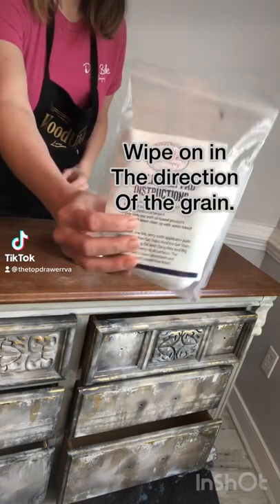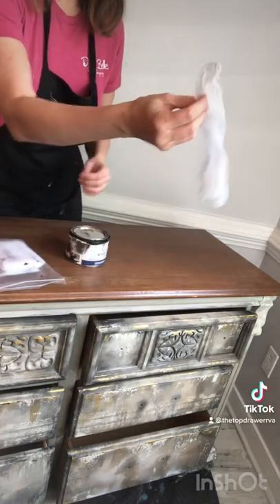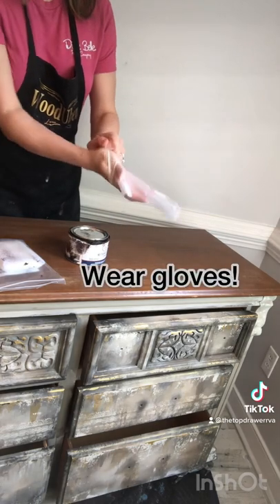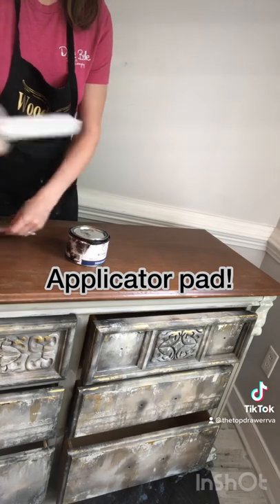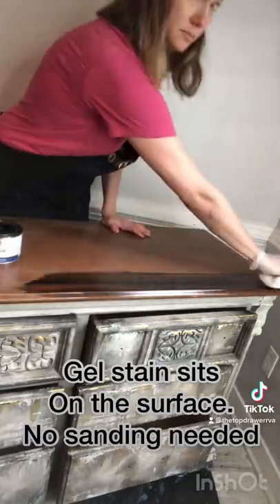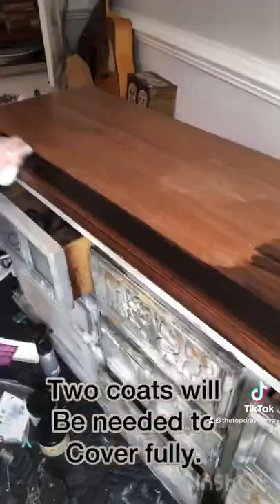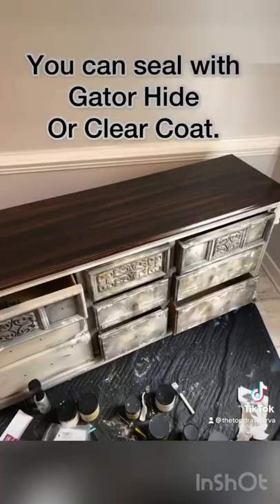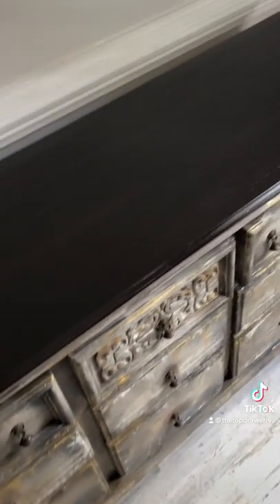How To Use Gel Stain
Quick diy video on Gel Stain. This color is Espresso from Dixie Belle. For a longer video see my Back To Basic series here on YouTube!